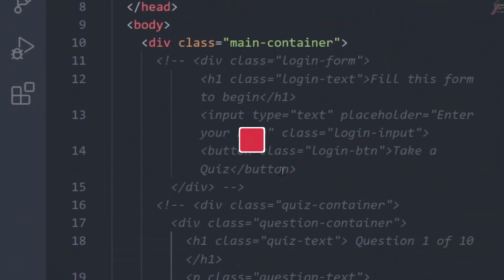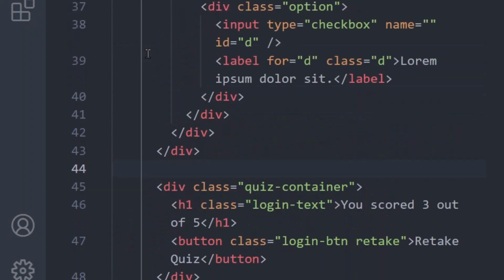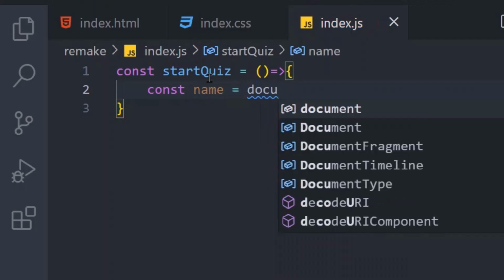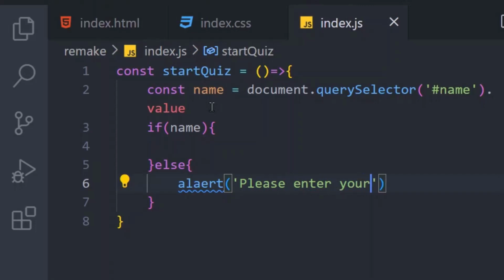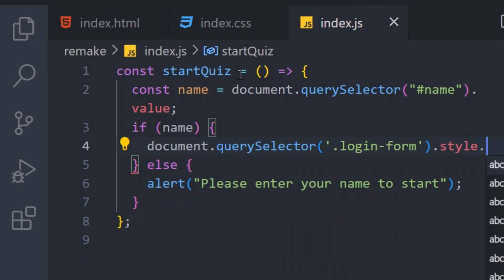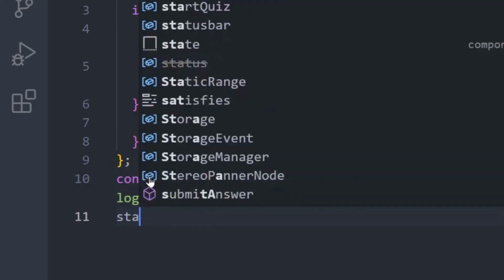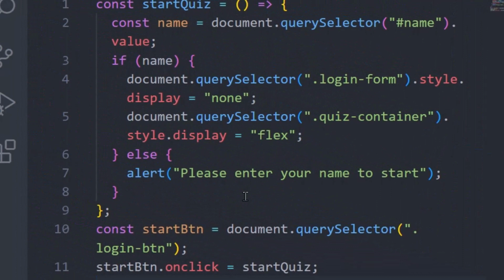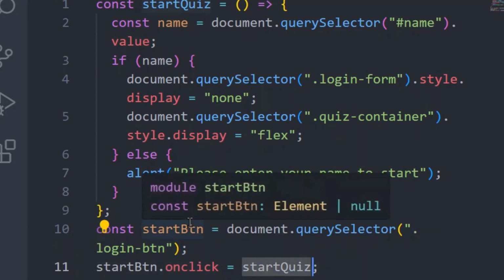3/6 - Create an ONLINE QUIZ APP with HTML, CSS AND JavaScript- part 3 of 6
Welcome to the ultimate online quiz app tutorial series! In this six-part series, we'll guide you step-by-step in creating a dynamic and engaging quiz application using HTML, CSS, and JavaScript. In Part 1, we'll lay the foundation by setting up the project and creating the basic structure. Get ready to embark on an exciting coding journey, even if you're a beginner!

In this episode, we'll begin to add scripts to our app. We'll use JavaScript to manipulate the HTML and CSS to start the quiz.